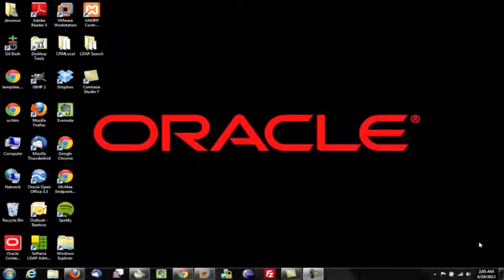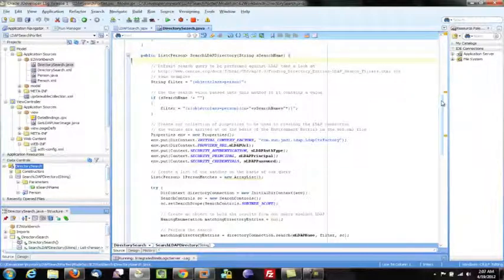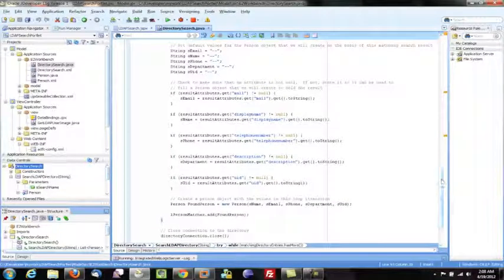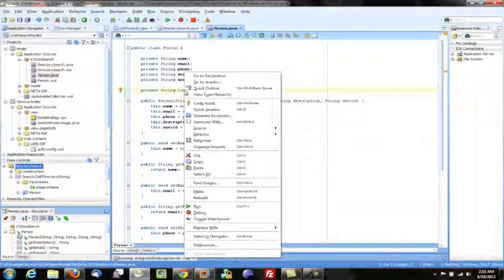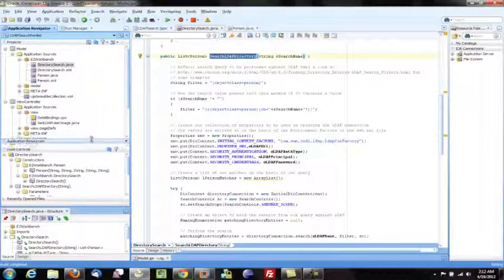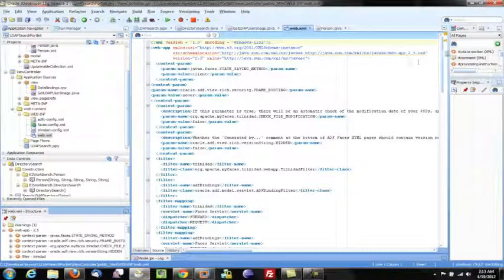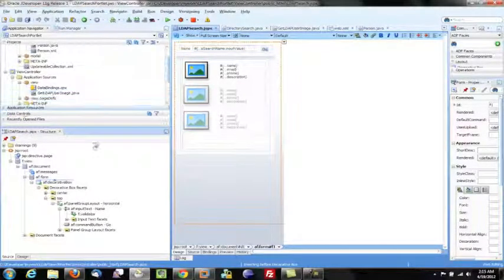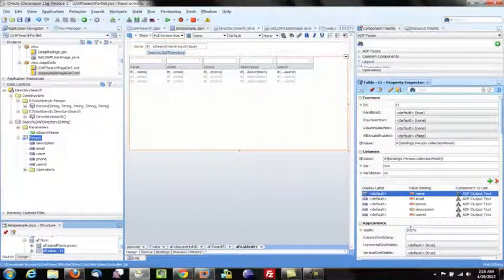LDAP Search Portlet for WebCenter Portal with ADF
In this episode of Enterprise 2.0 Workbench we take a look at using ADF to create a Data Control on top of a Java Bean that connects with an instance of LDAP / Active Directory.  One of the most powerful aspects of ADF is the ability to leverage Data Controls that abstract a web developer from having to know details of underlying data sources.  In our sample we are going to illustrate how a Java Bean can be created, along with a search class and search method to expose LDAP functionality to developers who via the Data Control will be able to drag and drop items within the Data Control to declaratively create this portlet.